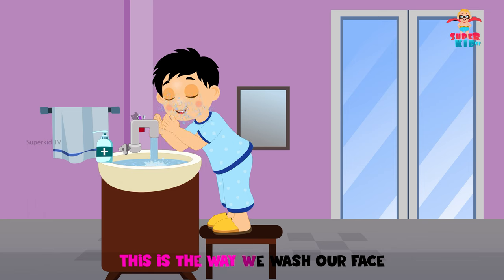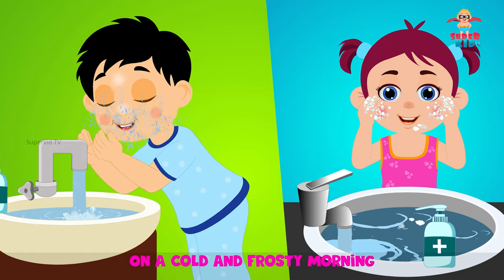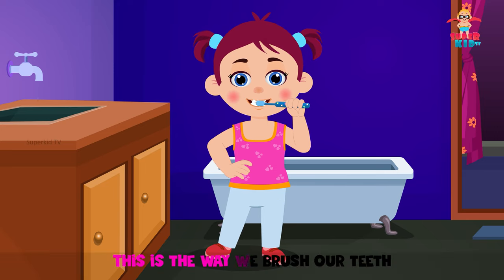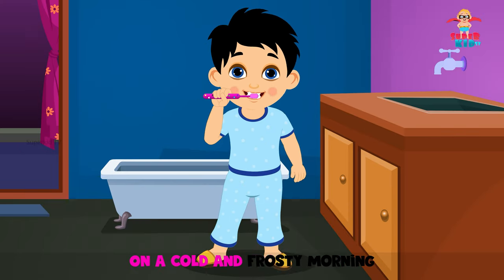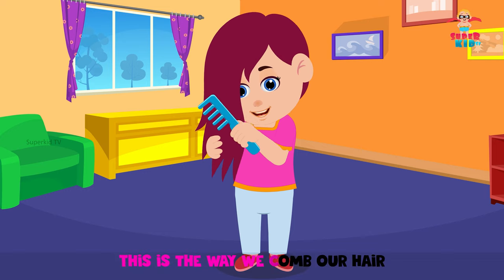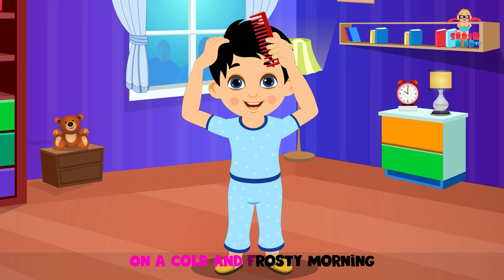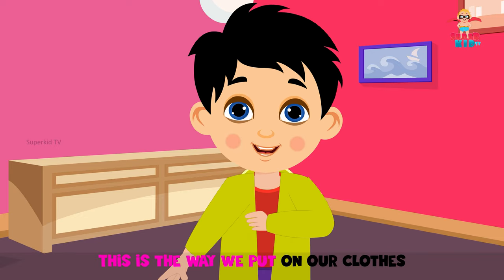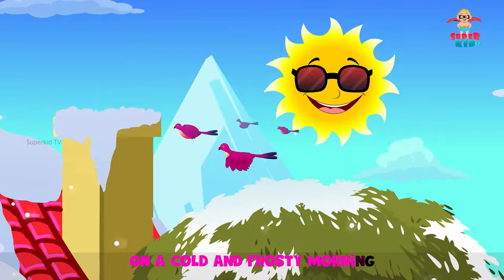🧸 Teddy Bear and More Fun Rhymes | Nursery Rhymes for Kids 🎶 | Superkid TV 🌟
Safe For Kids
Superkid Tv is a popular YouTube channel that offers a variety of fun and educational videos for kids. The channel is designed to provide children with entertaining and engaging content that encourages learning, creativity, and imagination.
The videos on Superkid Tv cover a wide range of topics, including storytelling, music, and crafts. They are presented in a visually appealing and age-appropriate way, using colorful animations, catchy songs, and relatable characters that kids can easily connect with.
Some of the most popular videos on Superkid Tv include nursery rhymes, and educational shows that help children develop key skills such as problem-solving, critical thinking, and communication. The channel also features a range of characters, including superheroes, animals, and fantasy creatures, that add a touch of excitement and adventure to the content.
Overall, Superkid Tv is a great channel for parents who want to provide their kids with quality screen time that is both fun and educational. The channel is suitable for children of all ages and offers a safe and engaging environment for them to learn, explore, and have fun.

Learning
Education
Fun
Entertainment
Games
Music
Science
Adventure
Animation
DIY
Storytelling
Nursery rhymes
Crafts
Cartoons
Superheroes
Animals
Family-friendly
Kid-friendly
Preschool
Toddler.

Nursery rhymes in English, canciones en inglés para niños, Comptines en anglais, Lagu-lagu anak berbahasa Inggeris, Musik Untuk Anak, barnvisorna på engelska, Músicas em inglês para crianças, Gyerekzene, Kinderlieder in Englisch, 英文兒歌, Písničky v angličtině, أناشيد أطفال باللغة الإنجليزية, अंग्रेजी में नर्सरी कविताएं, Barnerim på engelsk, Canzoni per bambini in inglese, Engelse kinderliedjes, Piosenki dla dzieci po angielsku,ஆங்கில குழந்தைப் பாடல்கள்.